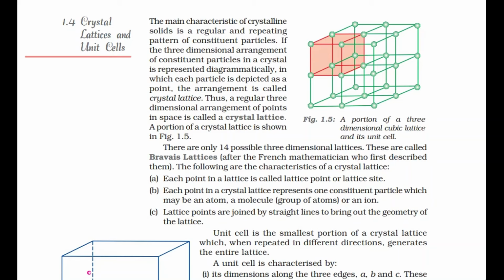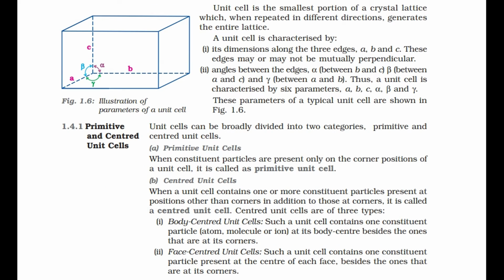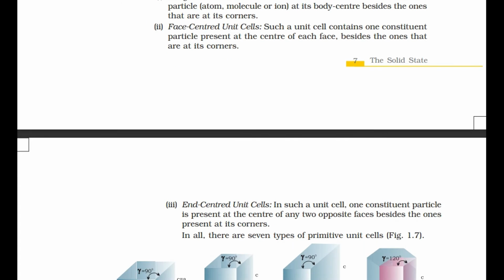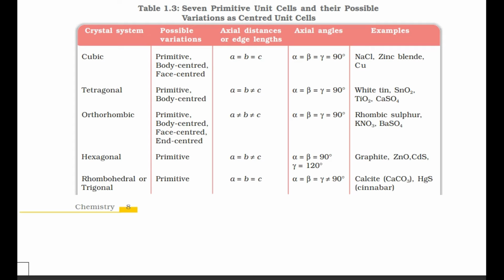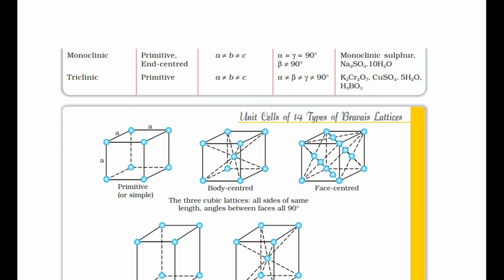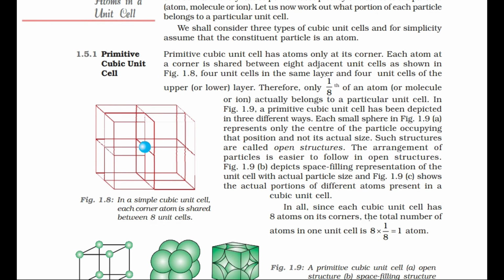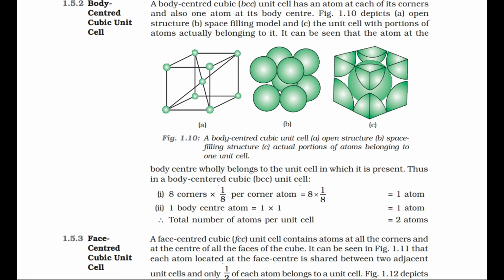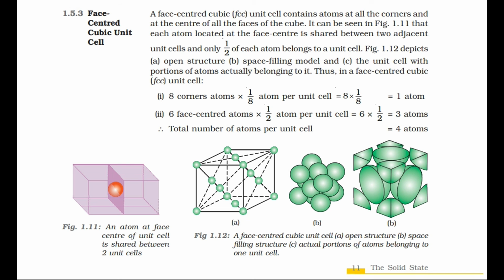NCERT Audiobooks: Solid State: Crystal Lattices and Unit Cell | Part 2 |Class 12| Get Rid of Reading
Listening to Audiobooks is the best way to get rid of reading!